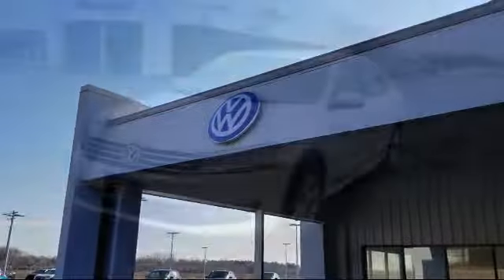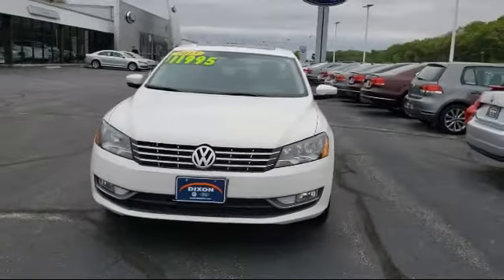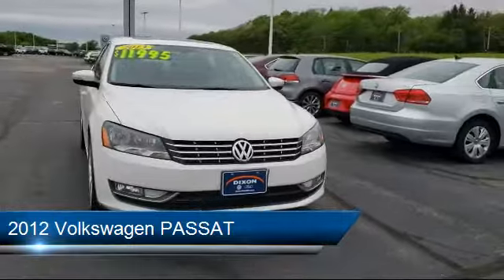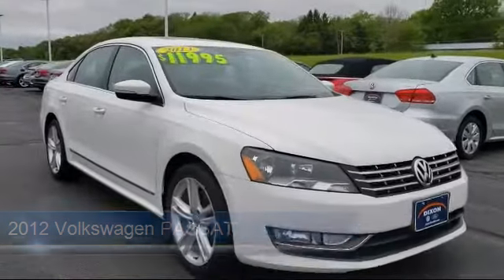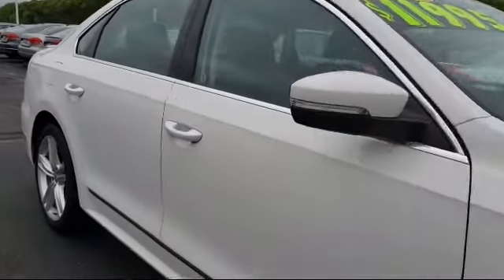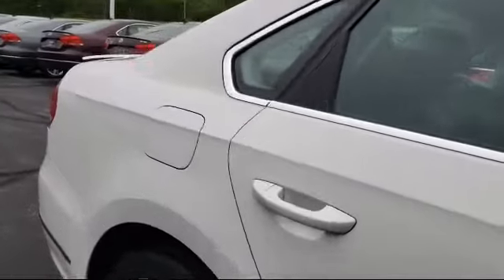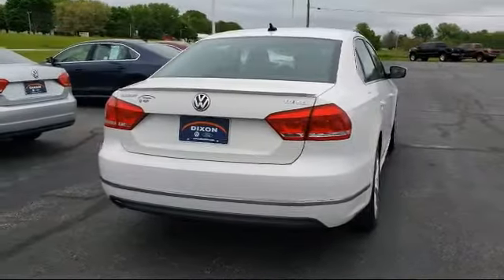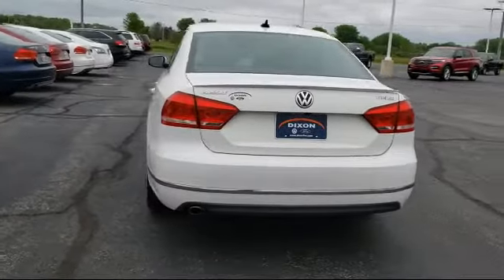2012 Volkswagen PASSAT TDI SE w/Sunroof Dixon Sterling Woodland Shores Rock Falls Franklin Grove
2012 Volkswagen PASSAT TDI SE w/Sunroof Stock Number: P6344 Vin:1VWBN7A30CC062882.

Dixon VW
489 Illinois Route #2